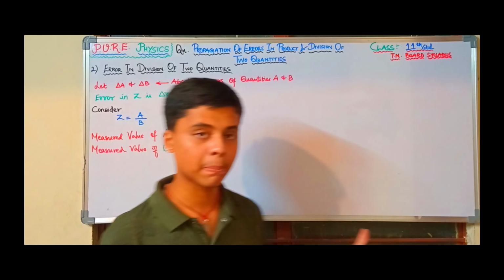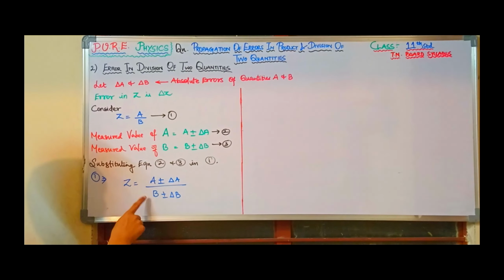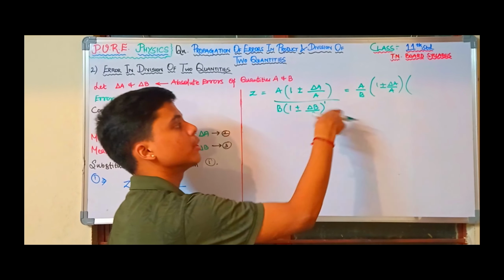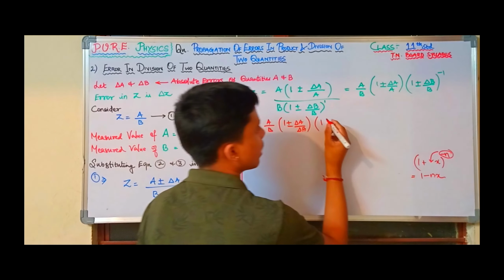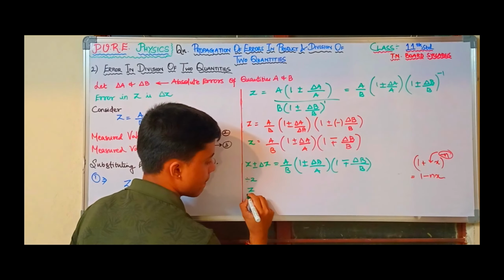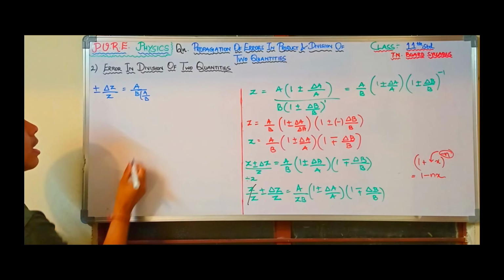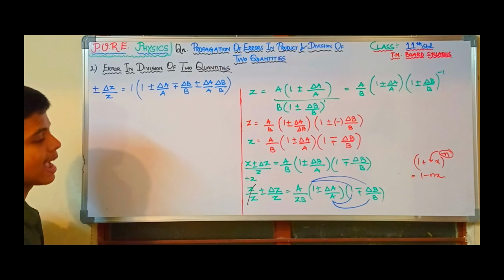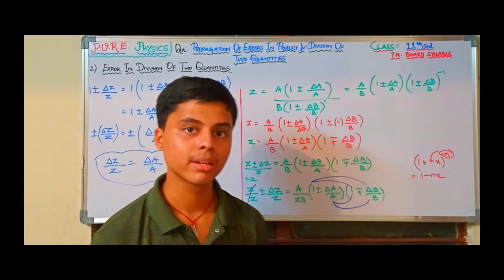Propagation of Error in Division of Two Quantities | Class 11 Physics | TN Board